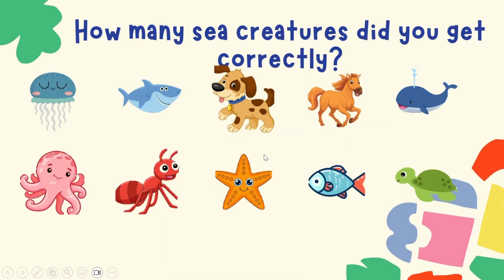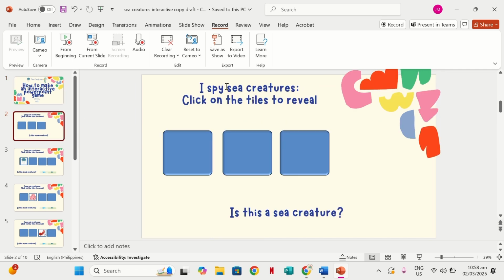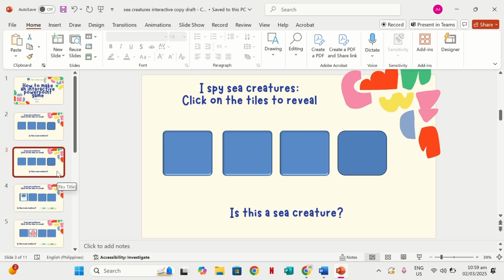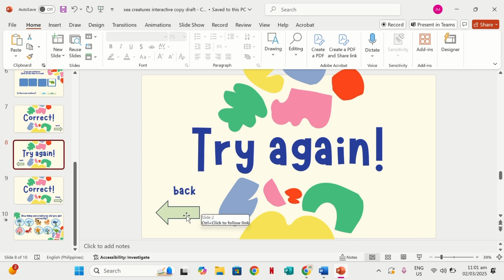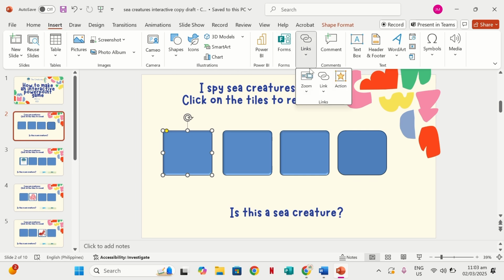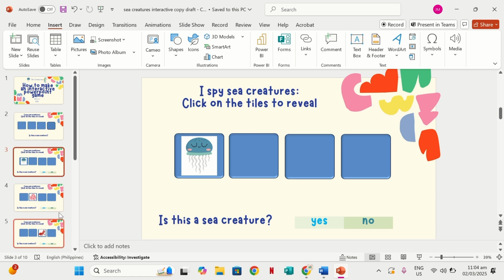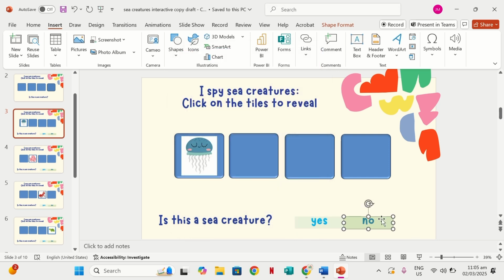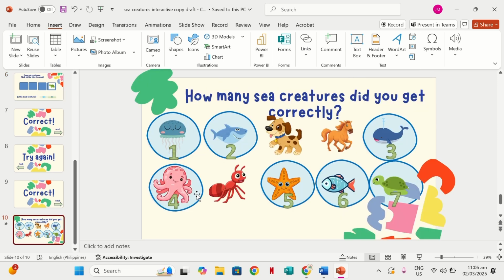How to make an interactive powerpoint / EASY STEPS / For preschool and primary kids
Comment down your email to get a copy pf the powerpoint :)